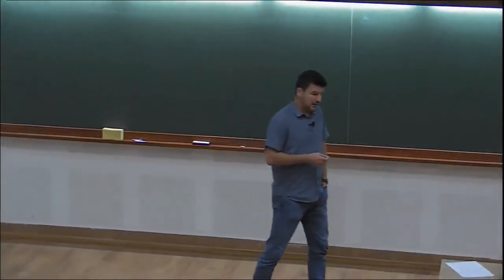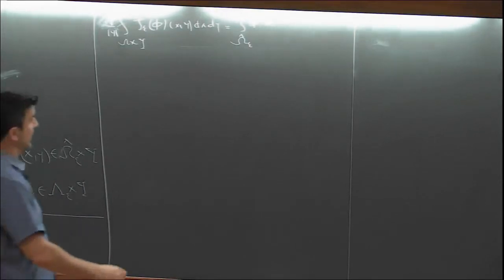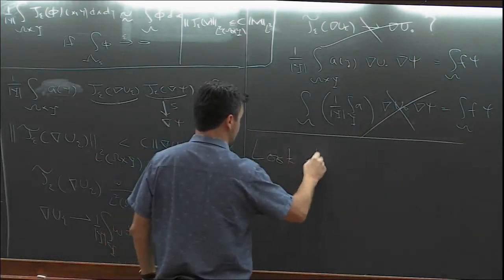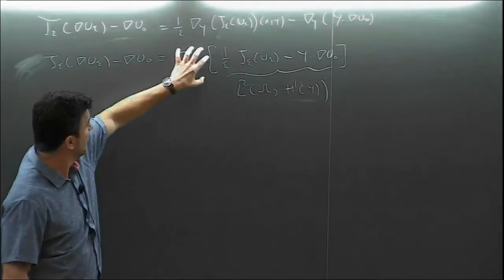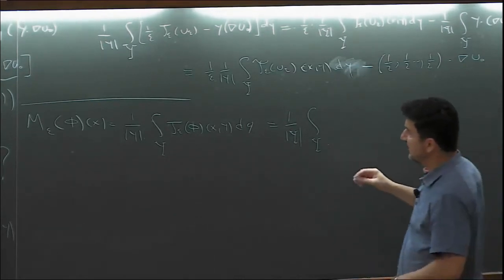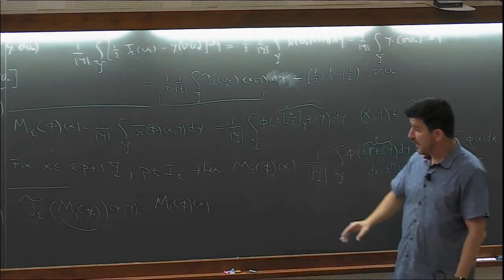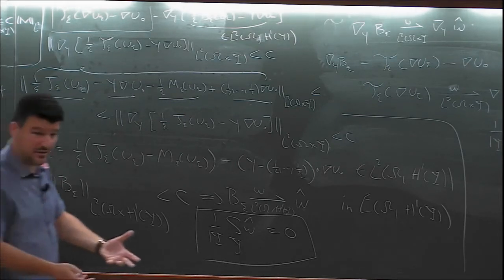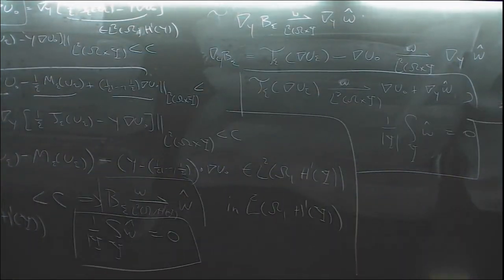Unfolding Method and Homogenization (Lecture 3) by Daniel Onofrei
PROGRAM: MULTI-SCALE ANALYSIS AND THEORY OF HOMOGENIZATION

ORGANIZERS: Patrizia Donato, Editha Jose, Akambadath
Nandakumaran and Daniel Onofrei

Homogenization is a mathematical procedure to understand the multi-scale analysis of various phenomena modeled by partial differential equations (PDEs). It is a relatively new area and has tremendous applications in various branches of engineering sciences like material science, porous media, the study of vibrations of thin structures, composite materials to name a few. Indeed, homogenization can be viewed as a process of understanding a heterogeneous media (where the heterogeneities are at the microscopic level like in composite materials) by a homogeneous media. Mathematically, homogenization deals with the study of asymptotic analysis of the solutions of PDEs by obtaining the equation satisfied by the limit. This limit equation will characterize the bulk or overall behavior of the material, which does not consist of microscopic heterogeneities and can be solved or computed.

Topics to be covered in the workshop include the following but not limited to:

1. Multi-scale problems in applications

2. Introduction to homogenization

3. Techniques in homogenization

4. Recent trends

Plan and Schedule of the Program:

In this discussion meeting, we go through several examples to understand the homogenization procedure in a general perspective together with applications. We also present various mathematical techniques available and some details about the techniques. A tutorial cum problem-solving session will also be conducted so that beginners can learn the material rigorously. In this way, we can train local and international junior students and researchers by equipping them with the theory and applications of multi-scale analysis and homogenization. Furthermore, the speakers will also discuss some ongoing current research and new problems which can foster mentoring or collaboration between students and experts on the area of analysis of multi-scale phenomena.

In addition to the basic material of homogenization, the speakers will be presenting the recent results in their area of expertise and this will be an opportunity for the youngsters to get into this beautiful area of research. Further, every day, we are planning to have a tutorial cum problem-solving session through which the beginners can learn the material in a better way. To make the tutorials/training sessions more effective, we may form small groups and each group may be asked to do some specific material that they can present on the last day. Each small group may be trained by one of the speakers who are available for the entire workshop,

The schedule mainly consists of 4, one-hour lectures per day and a Tutorial cum Problem-Solving Session of one and a half hours which can be extended according to the requirement of the participants.

0:00:00 Unfolding Method and Homogenization (Lecture 3)
0:03:29 Unfolding operator
0:31:38 Wrap up
0:37:48 Dy -Dy w hat
0:43:33 T E (V E)
0:49:41 Periodicity of W hat
0:55:20 V Epsilon
1:07:14 Observation
1:08:07 Prove
1:13:46 Pass Delimit
1:22:39 Exercise